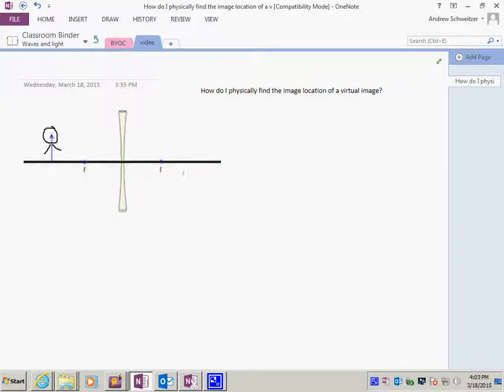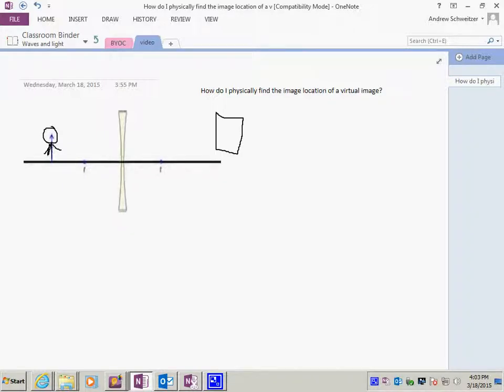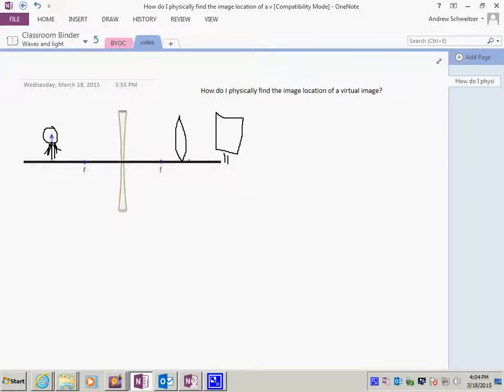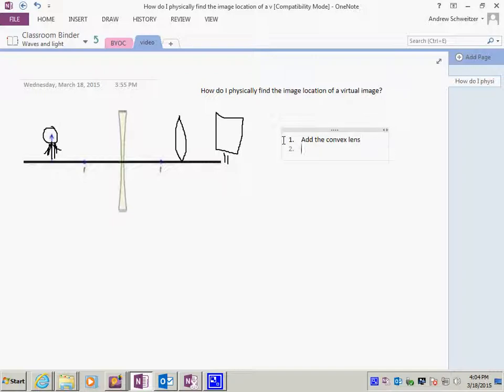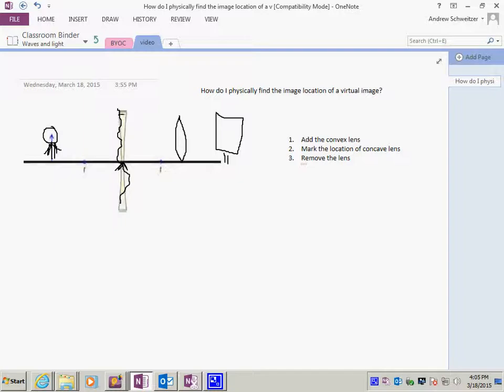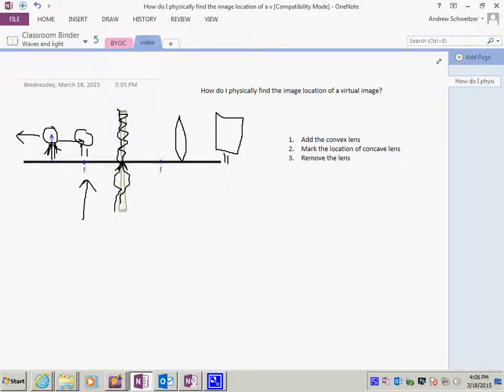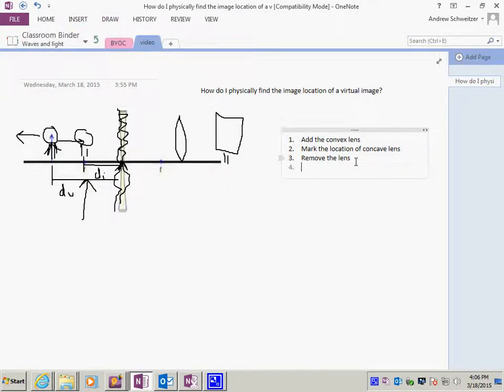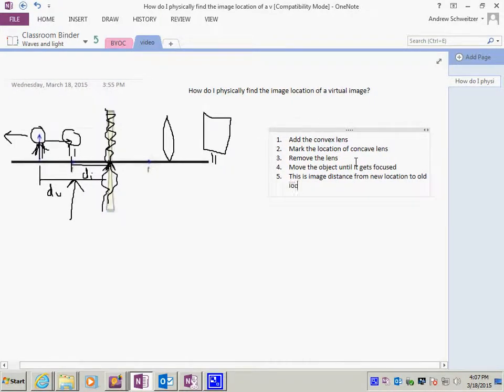virtual image video